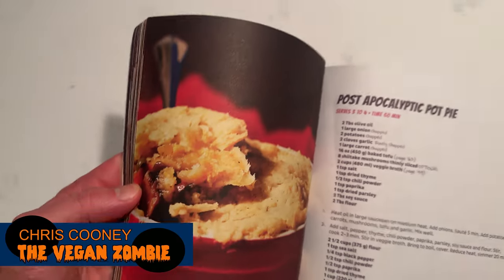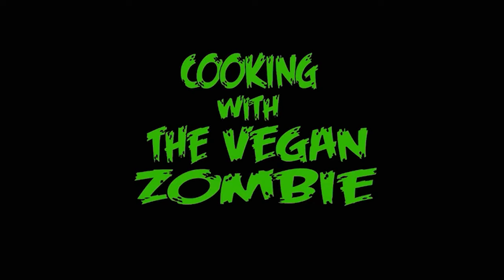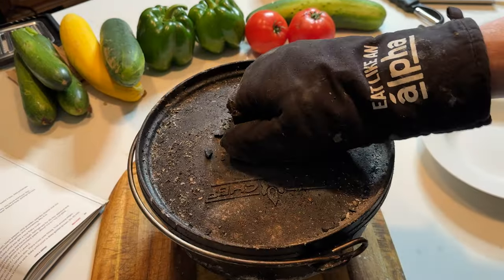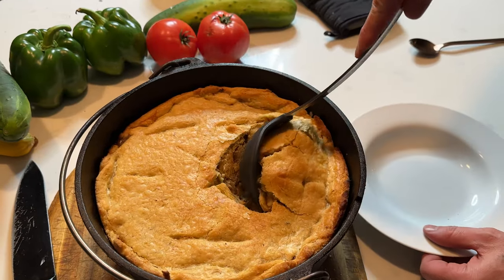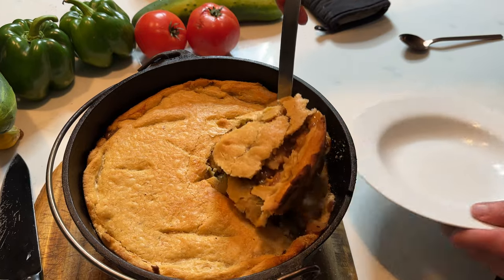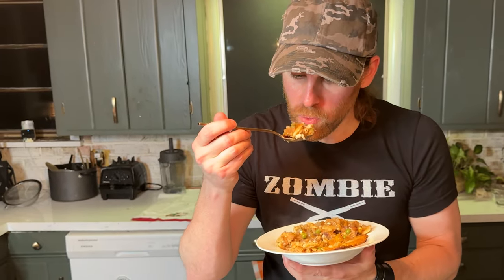Best Pot Pie Recipe - Vegan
Check out this delicious Post Apocalyptic Pot Pie, from our cookbook, Cook & Survive, made outside over a campfire.

Dutch Oven

MY MAILBOX
TVZ